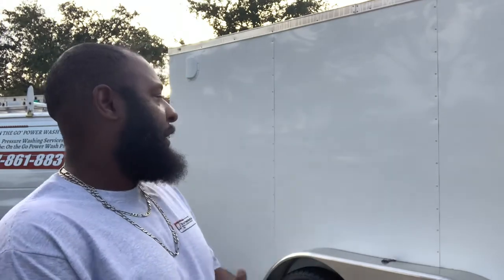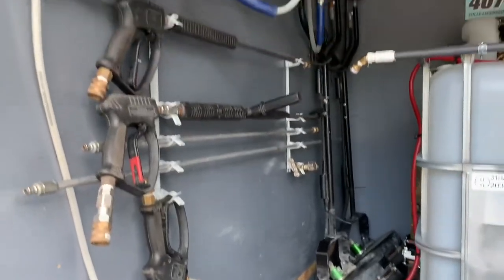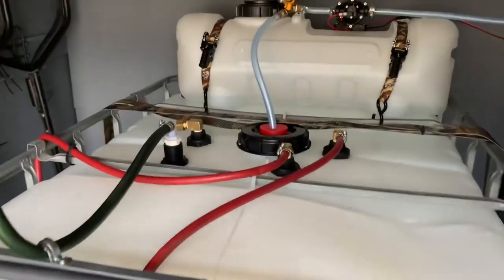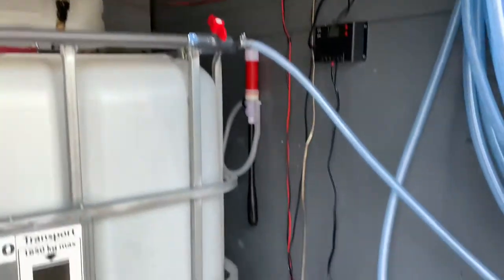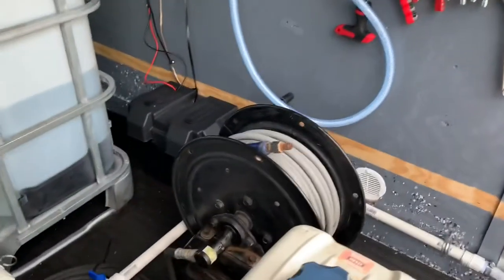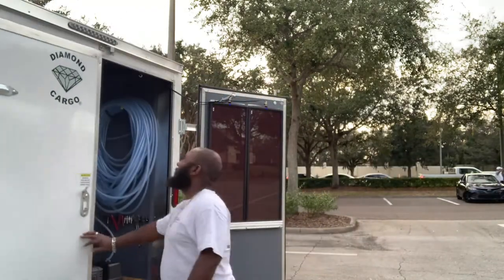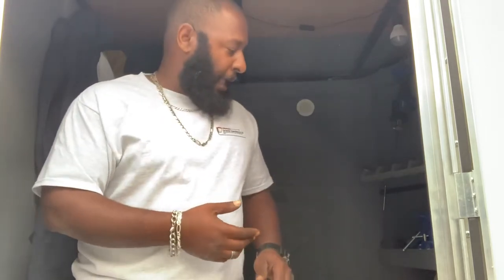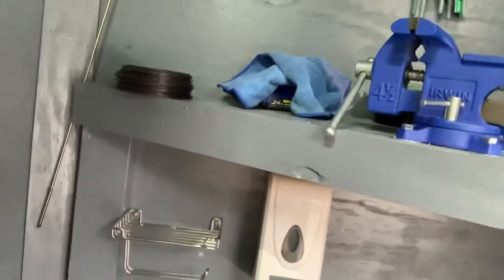"ON THE GO" POWER WASH PRO GARAGE TV-ENCLOSED PRESSURE CLEANING UNIT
"ON THE GO" POWER WASH PRO, LLC - 2021 DIAMOND CARGO ENCLOSED TRAILER- PRESSURE CLEANING UNIT